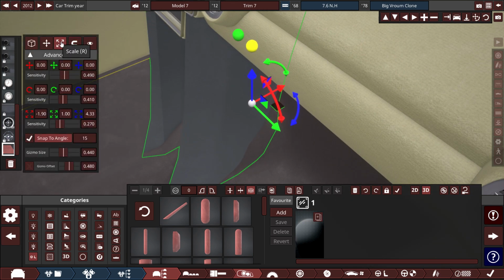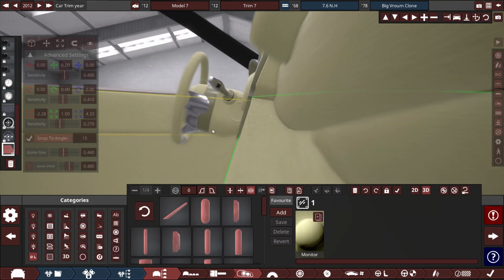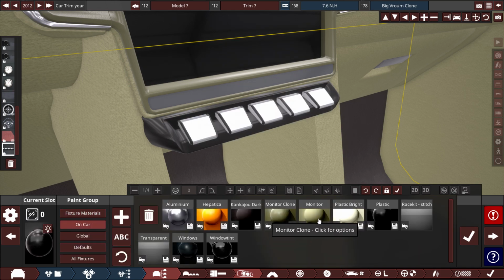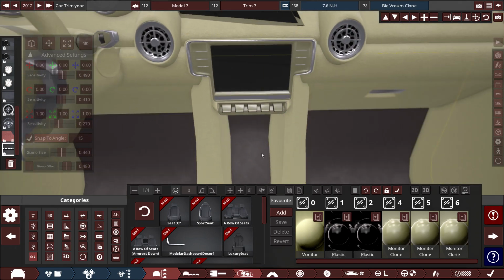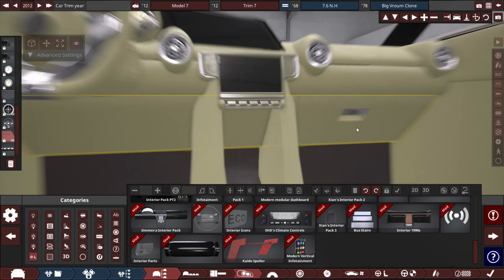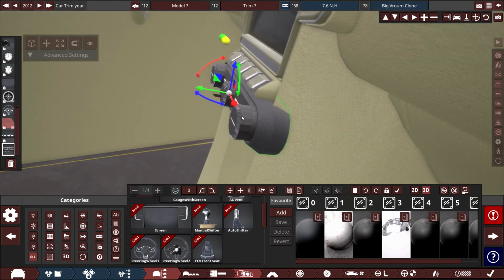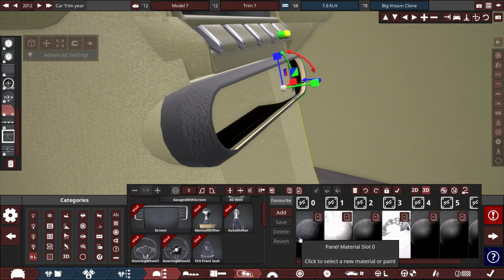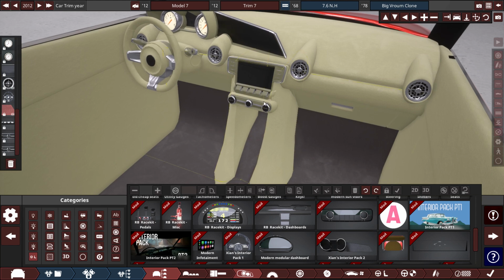Automation: Modern Interior 4/8